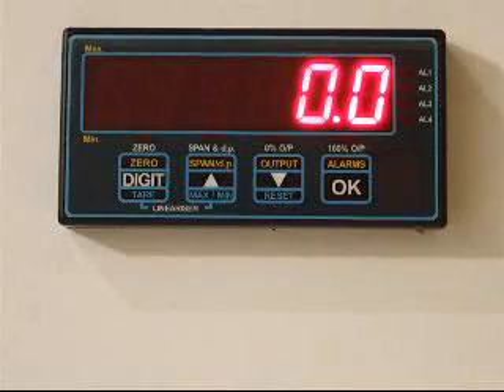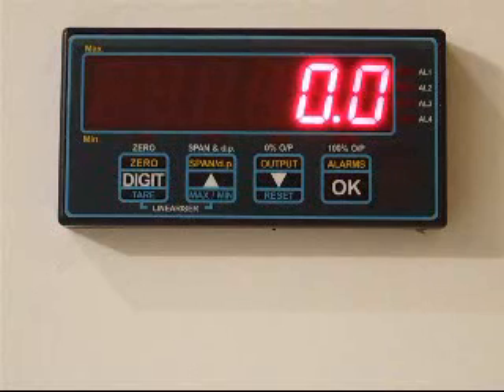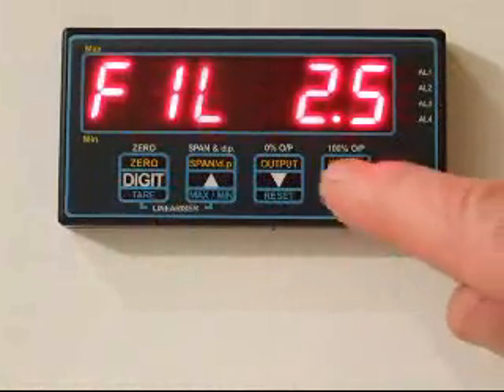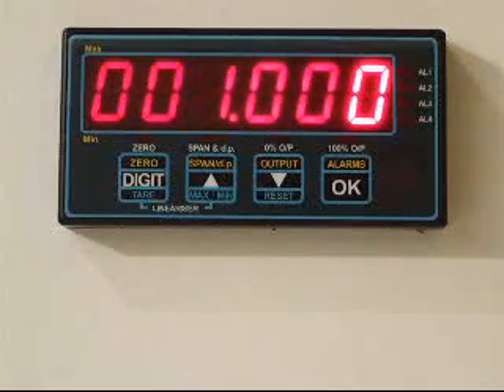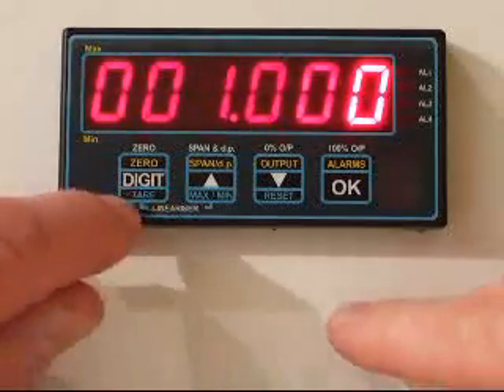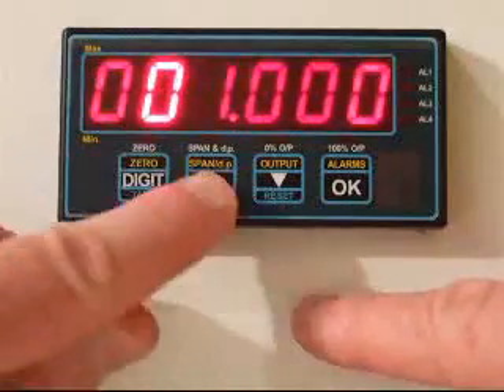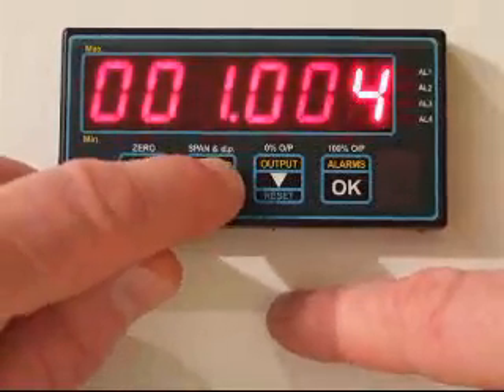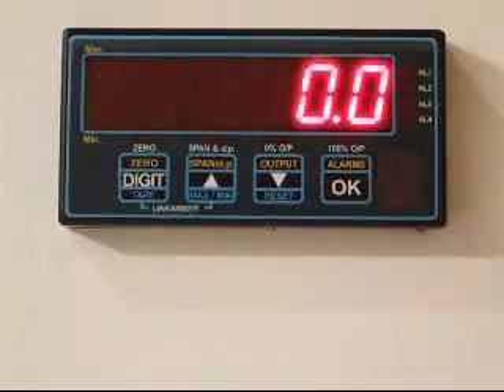Setting a Factor in your digital panel meter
How to set a multiply or divide factor in your Intuitive digital panel meter